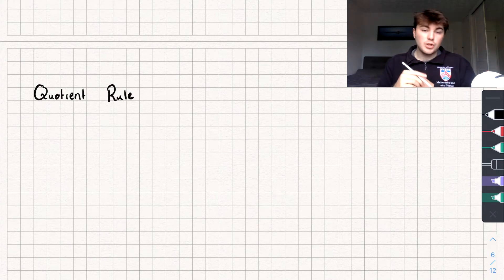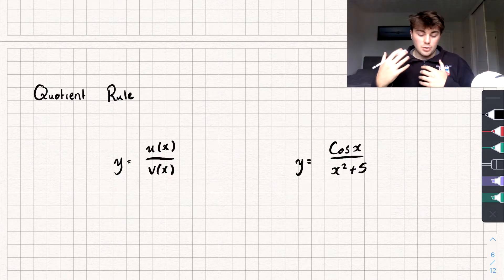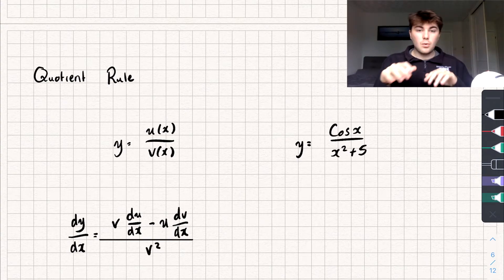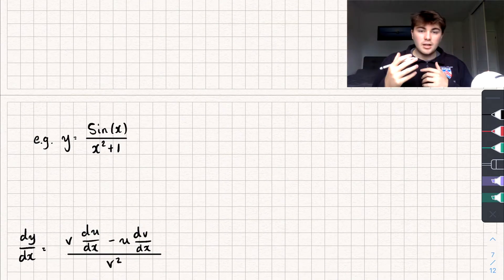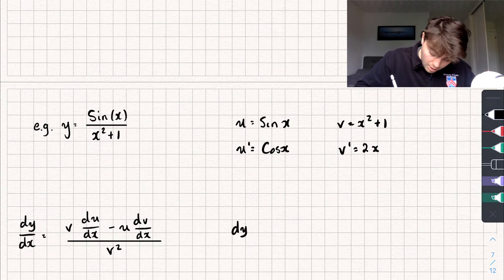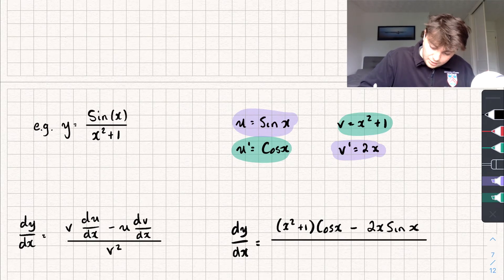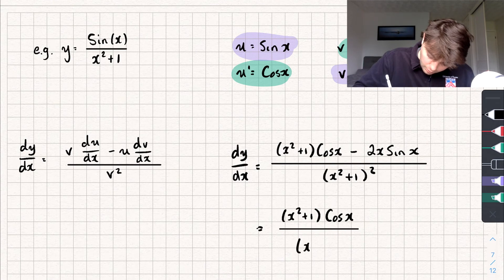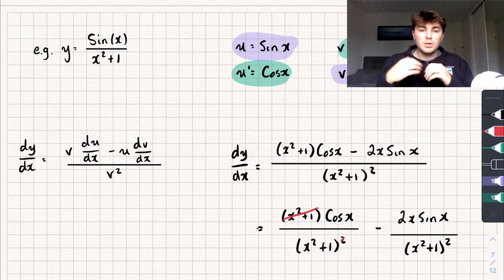Quotient Rule for Differentiation | A-Level Maths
In this A-Level Maths video I'll show you how to differentiate using the quotient rule.

Time Stamps:

0:00 What Is It?
0:45 Quotient Rule
0:59 Example